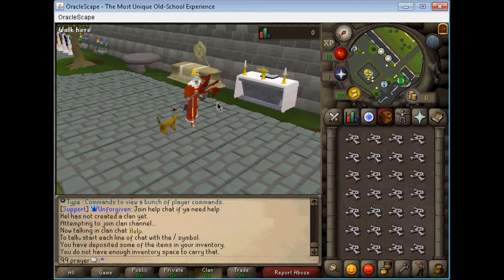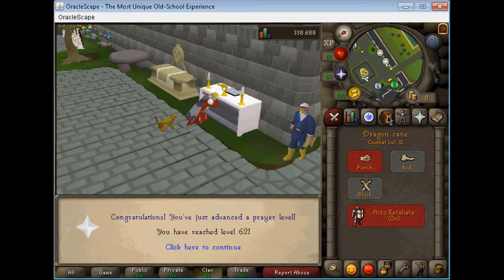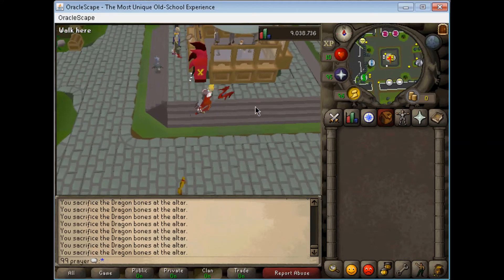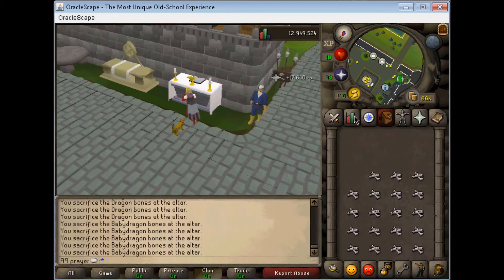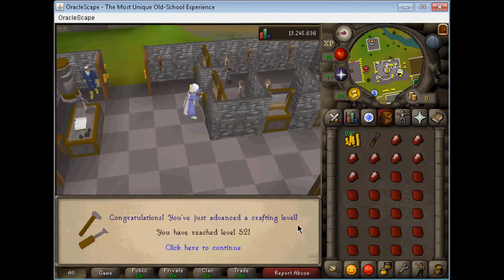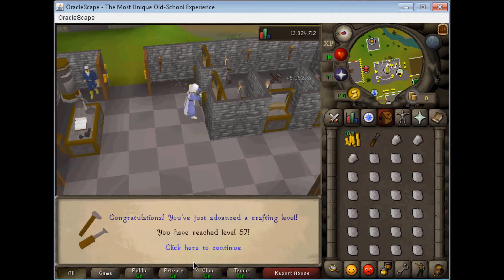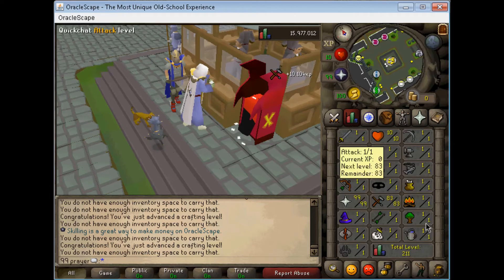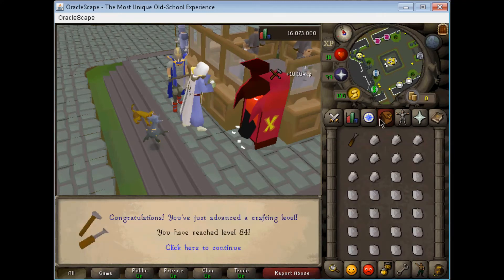Road to Max on my SKILLER | EPISODE 1